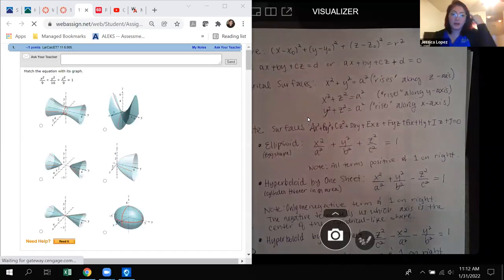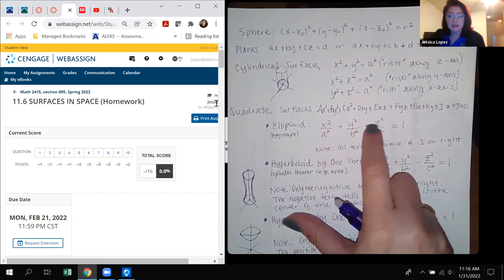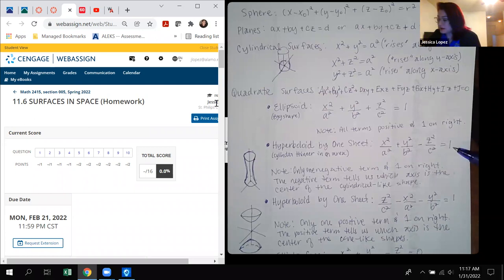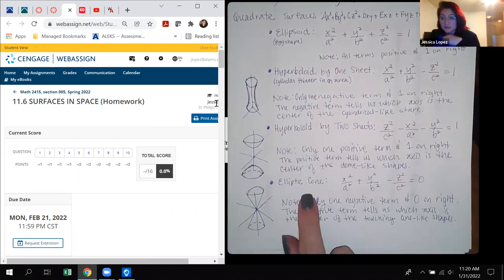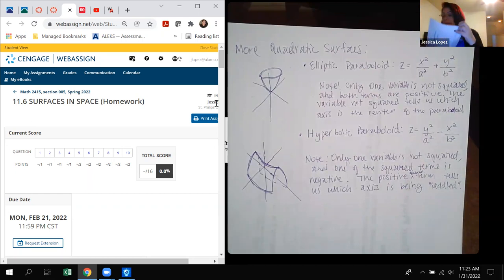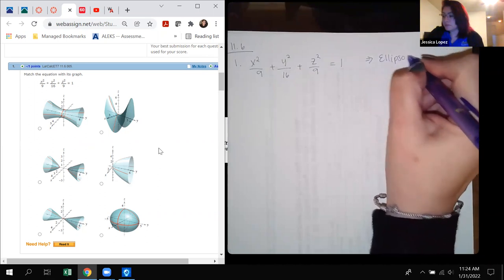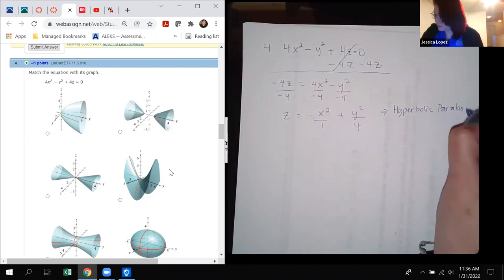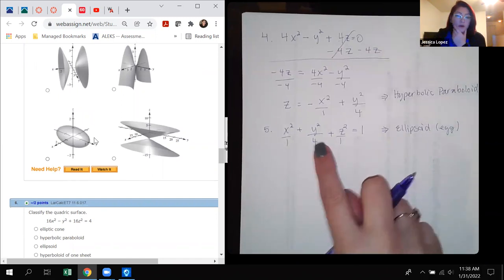11.6 Surfaces in Space